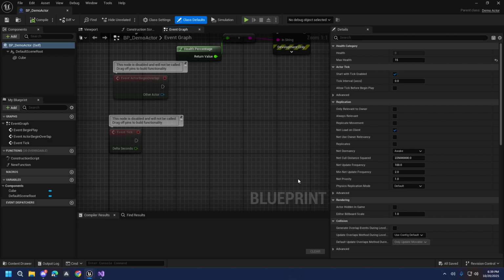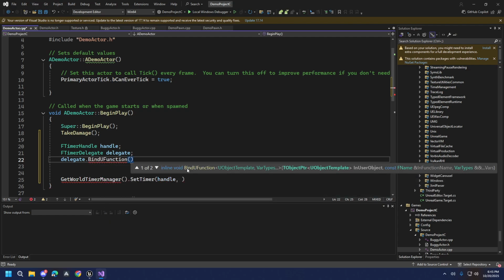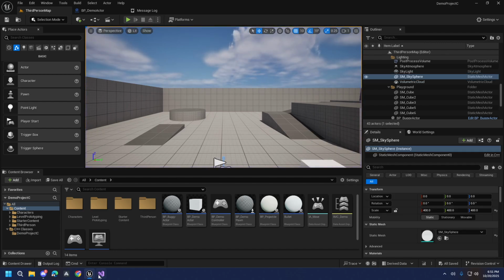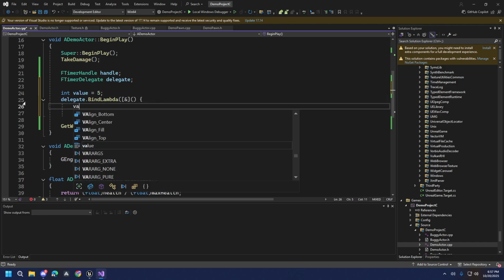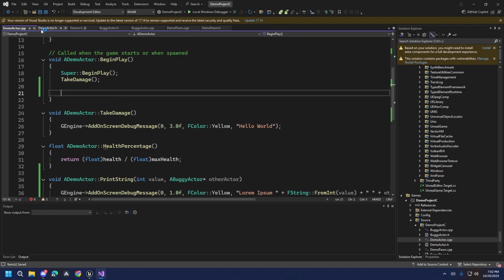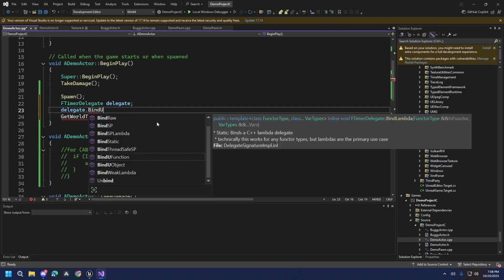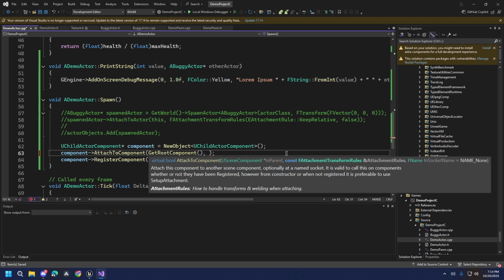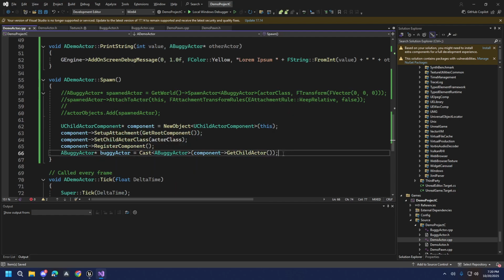GAMPRG2 - Timer, ChildActorComponent